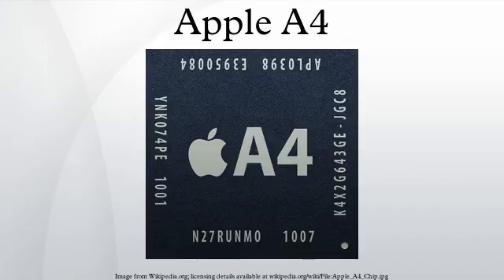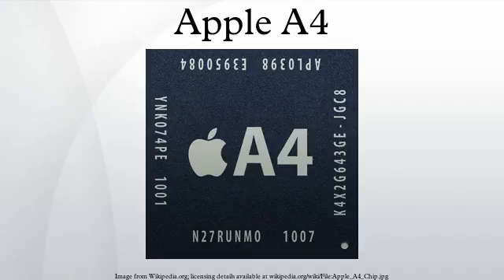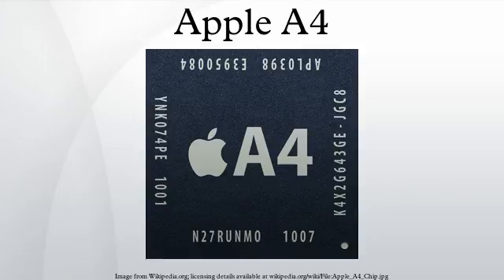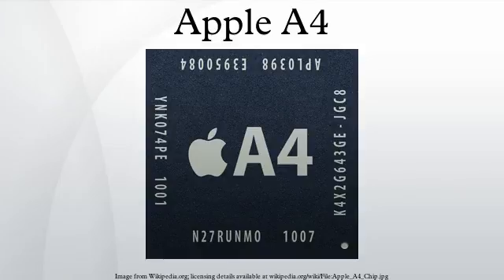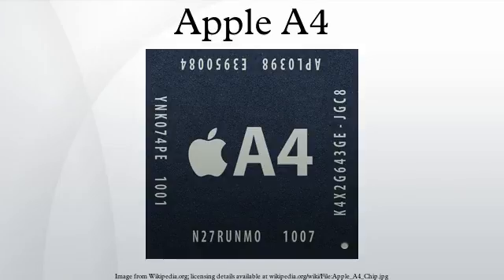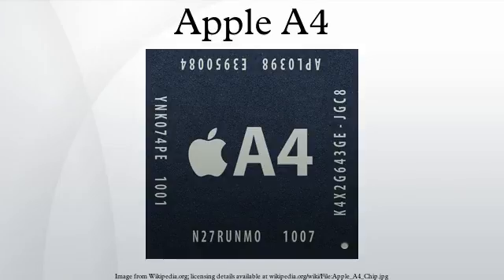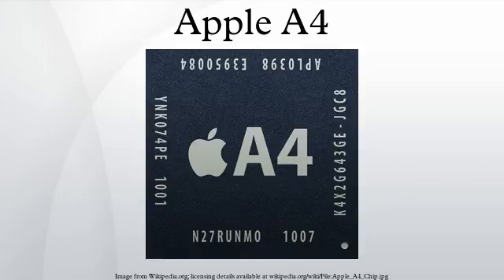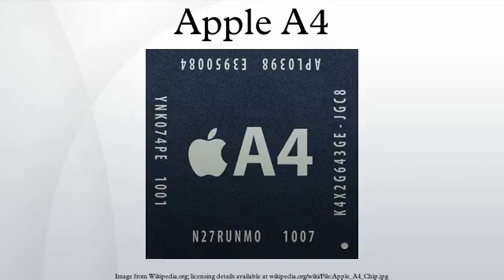Apple A4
The Apple A4 is a 32-bit package on package system-on-a-chip designed by Apple Inc. and manufactured by Samsung. It combines an ARM Cortex-A8 CPU with a PowerVR GPU, and emphasizes power efficiency. The chip commercially debuted with the release of Apple's iPad tablet; followed shortly by the iPhone 4 smartphone, the iPod Touch, and the Apple TV. It was superseded by the Apple A5 processor used in the iPad 2 released the following year, which was then subsequently replaced by the Apple A5X processor in the iPad.